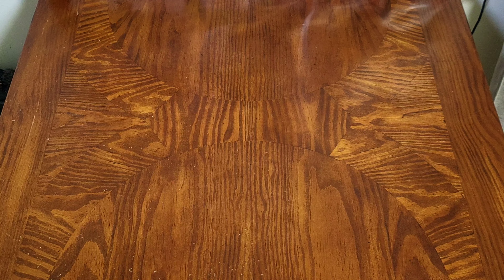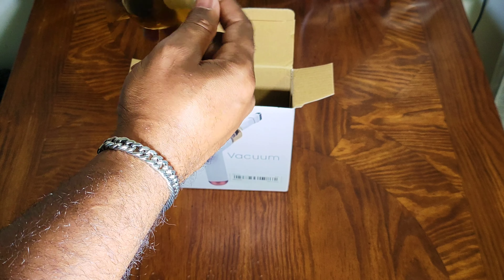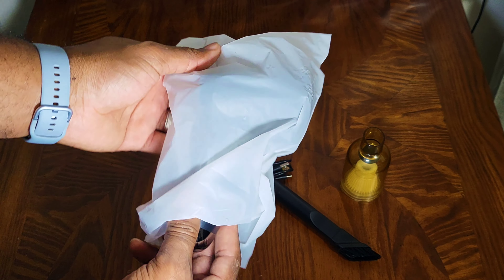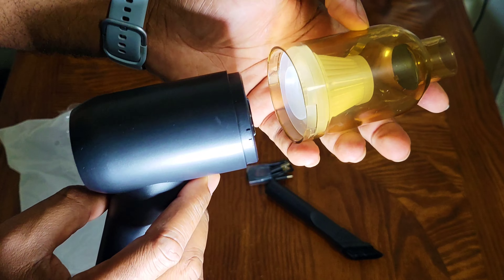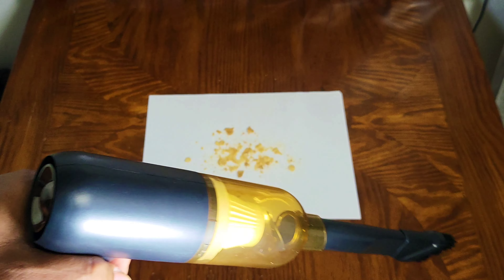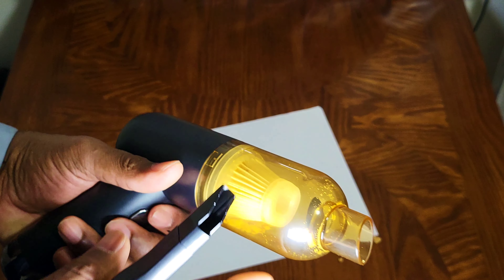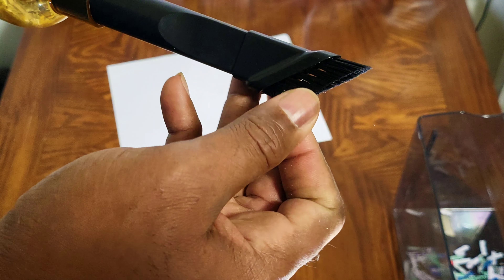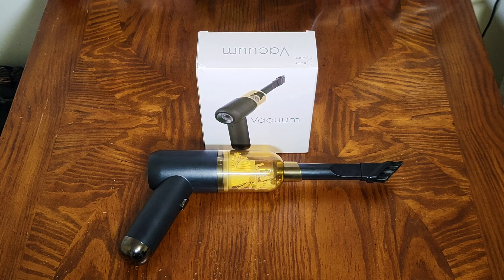Tech Shopping On Temu #3!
Hey folks.
I am back with another Temu video.